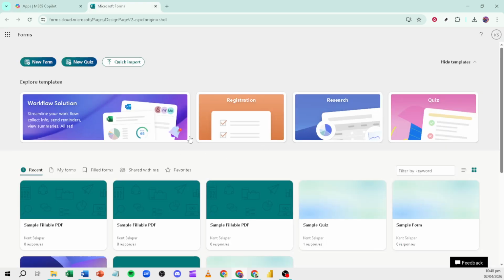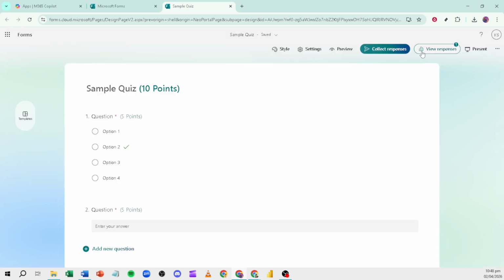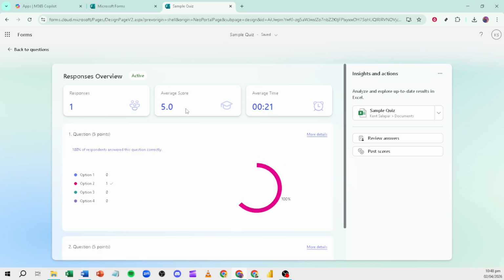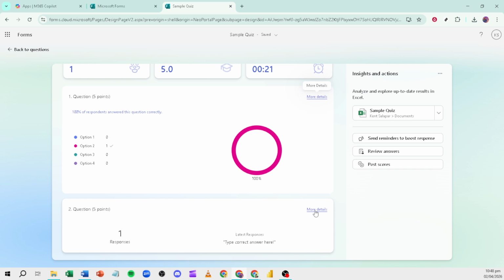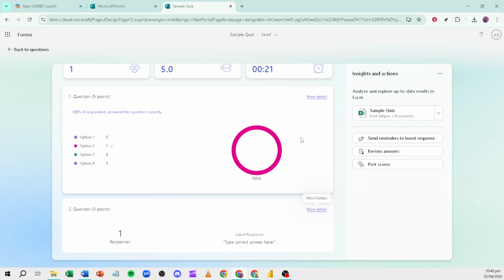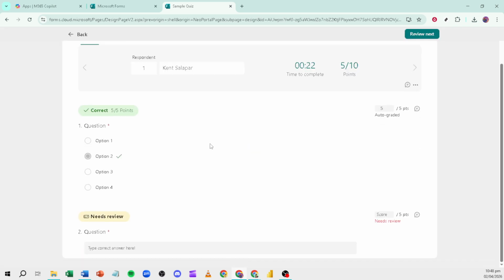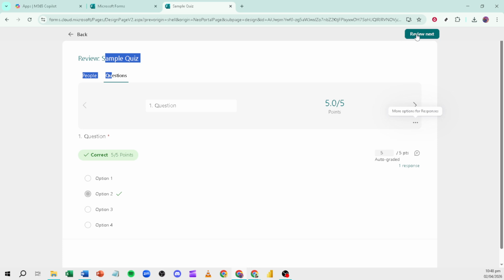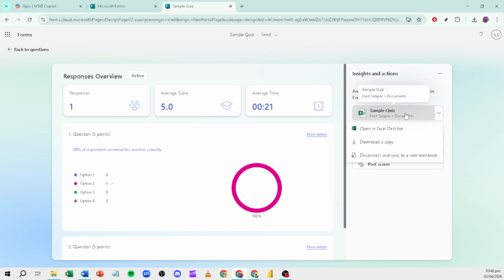How to See Who Responded and Analyze or Download Data in Microsoft Forms [2026 Guide]